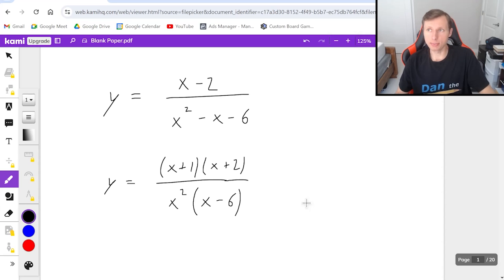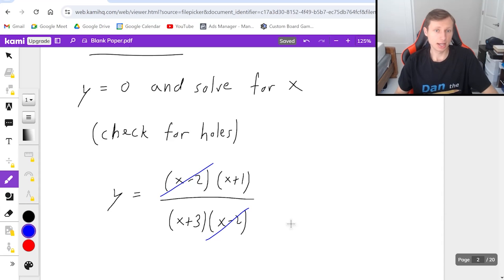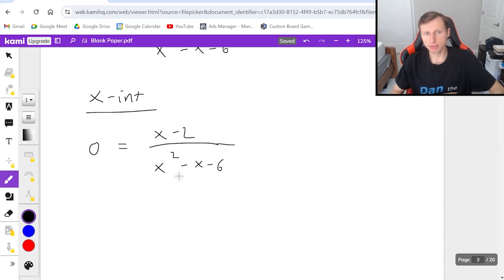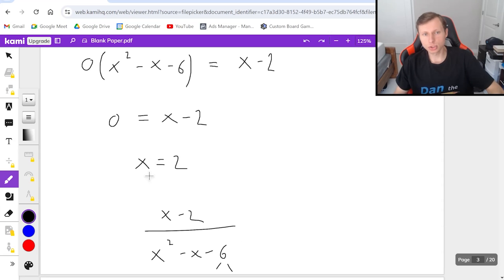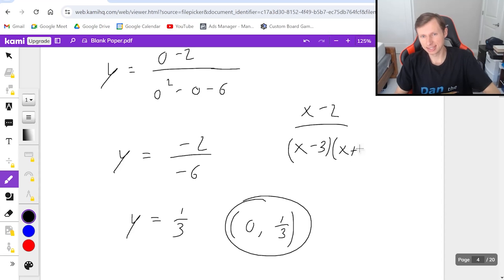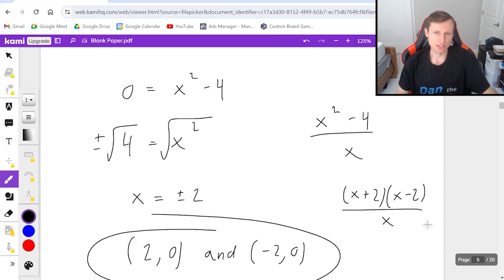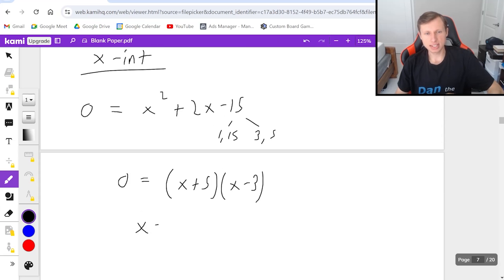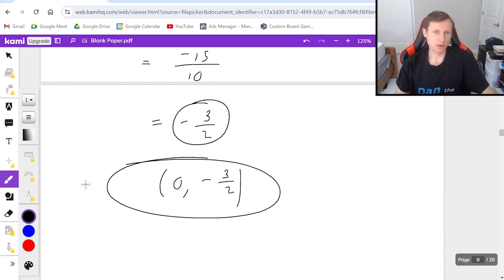How to Find X and Y Intercepts of Rational Functions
Explanation and examples of how to find X and Y intercepts for rational functions.